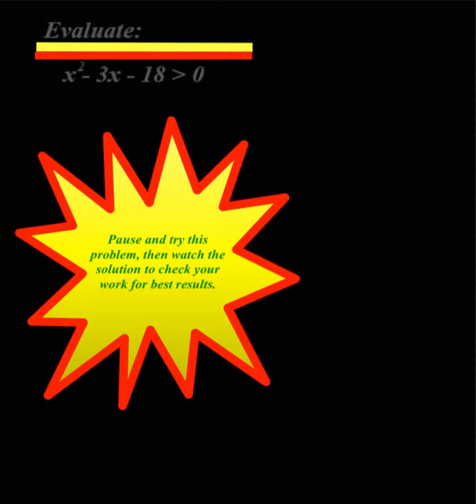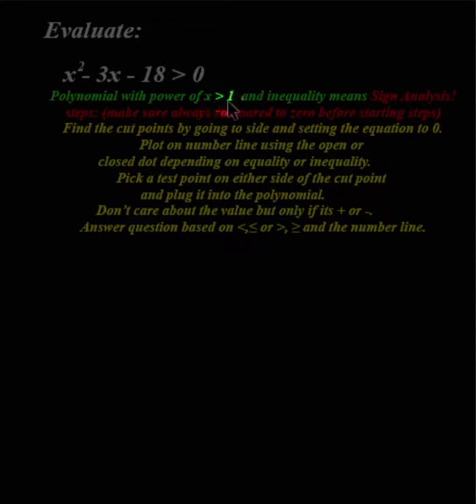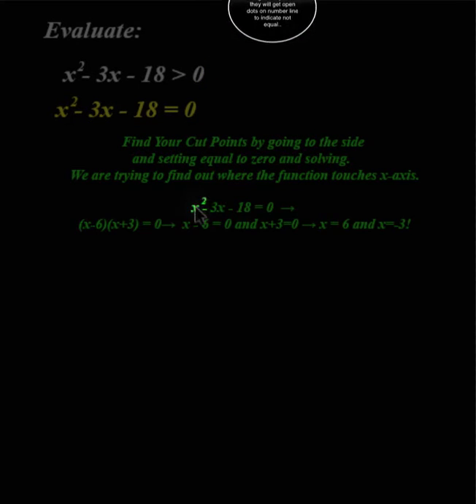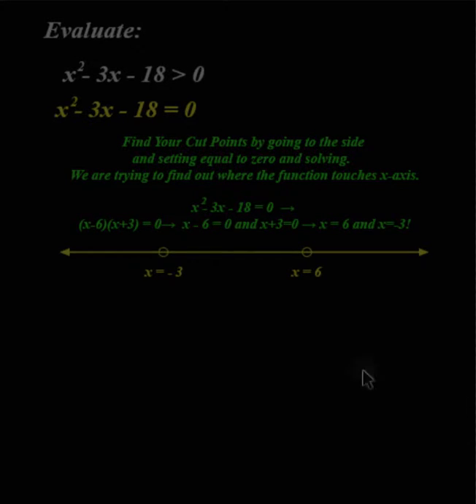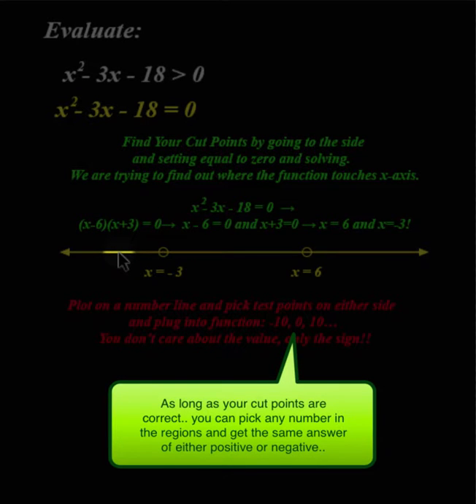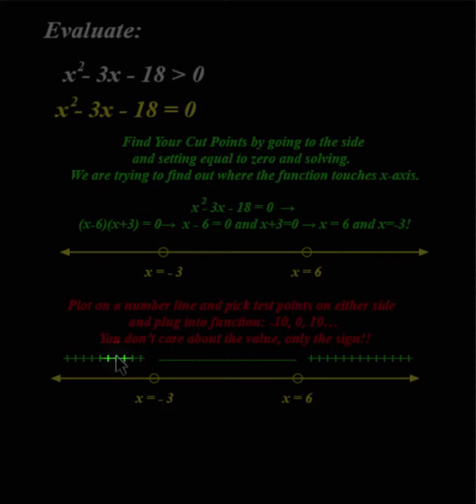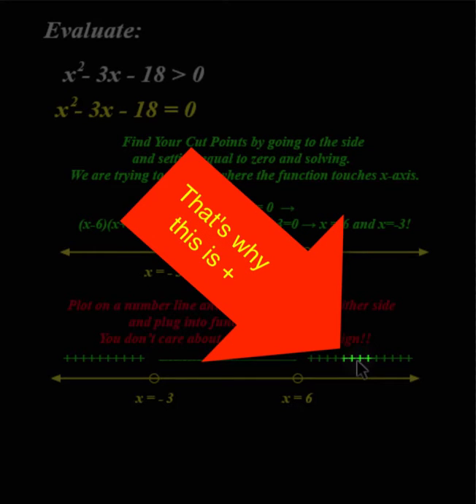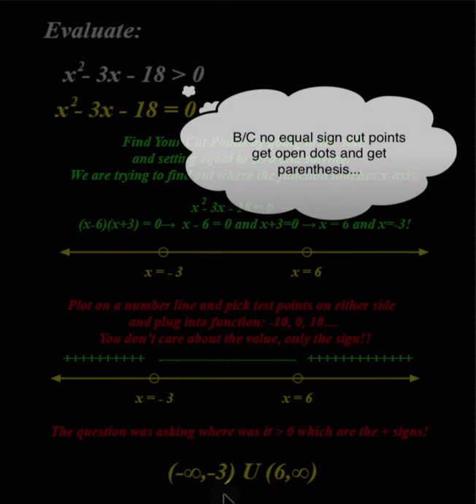[Math][Algebra]-Sign Analysis Power-Intermediate Example Video